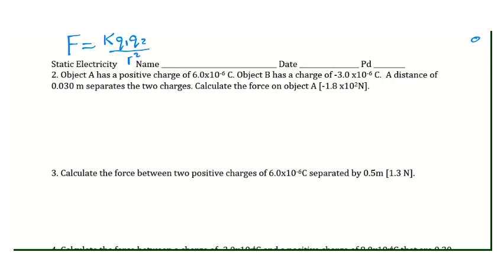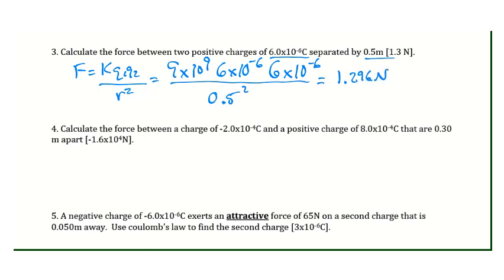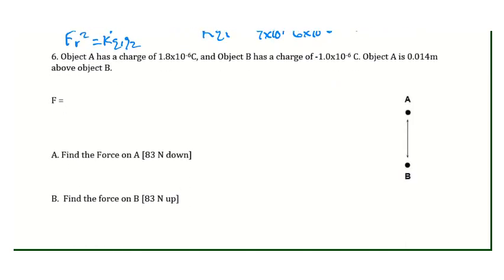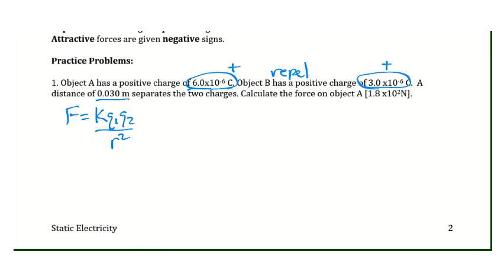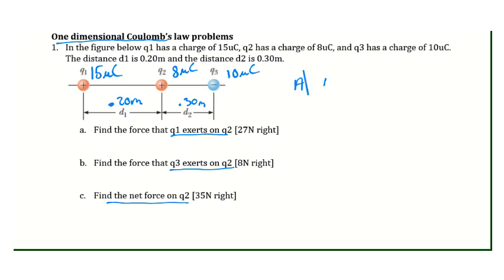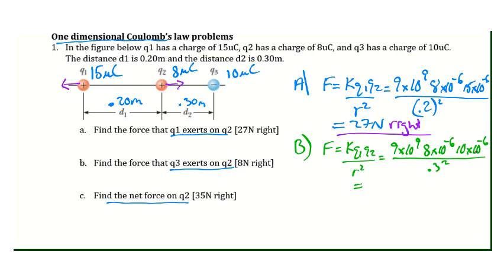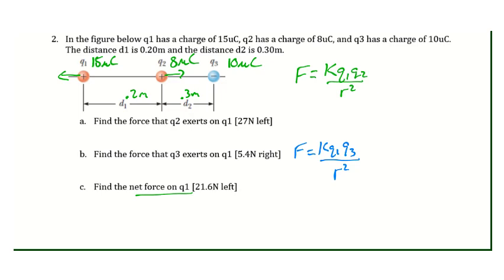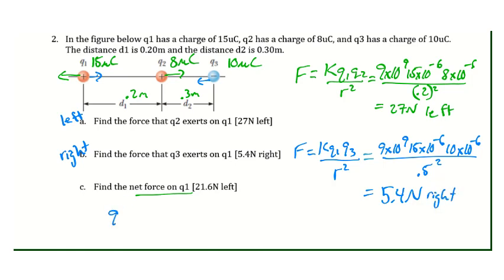Static Electricity - Coulomb's Law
Coulomb's Law Equation
Finding force between two charges